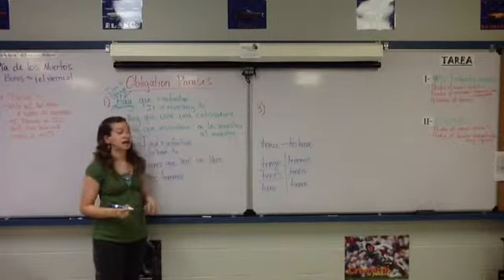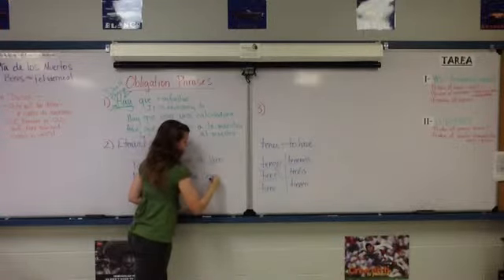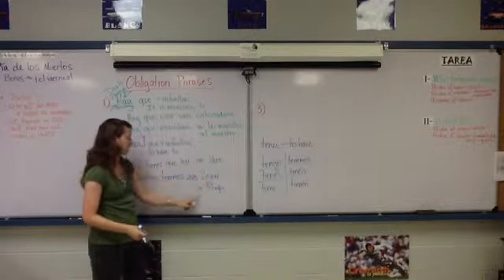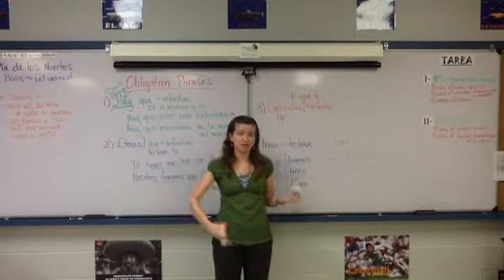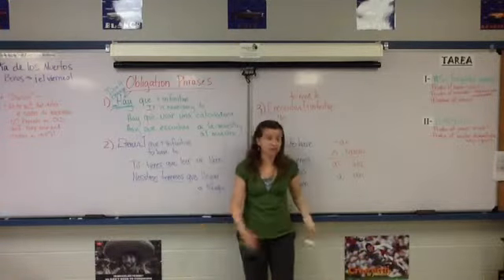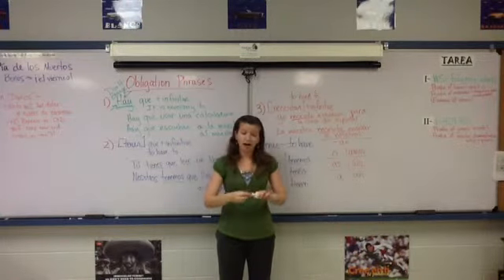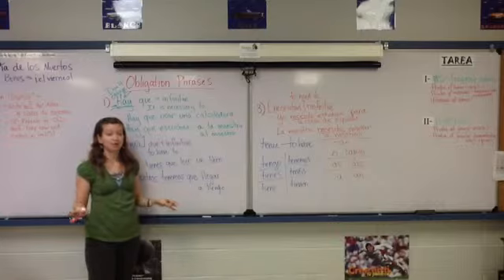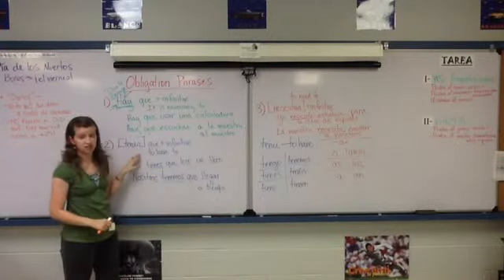2 1 Saying Obligations Part 2 of 2